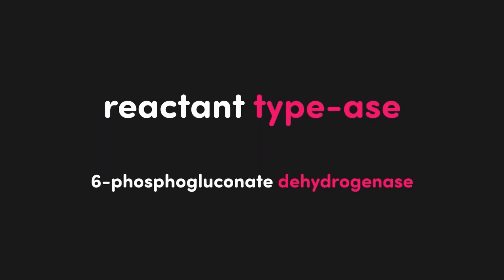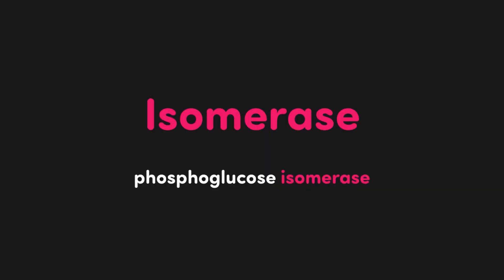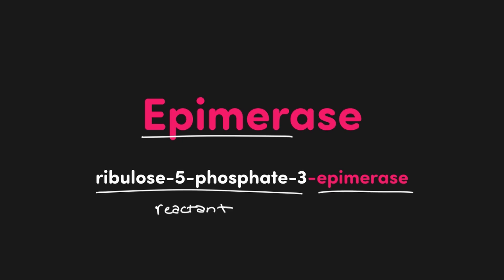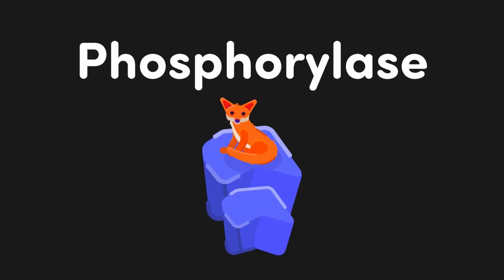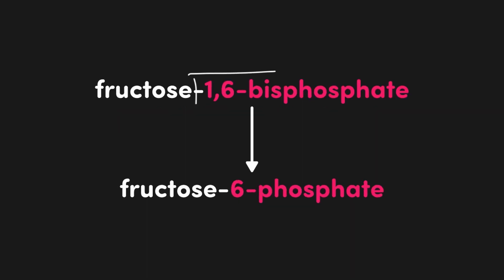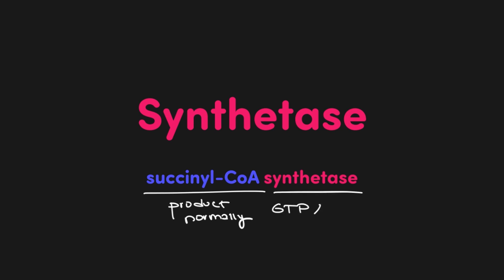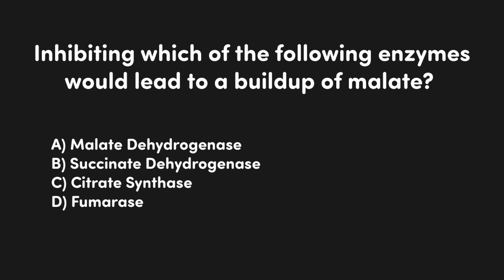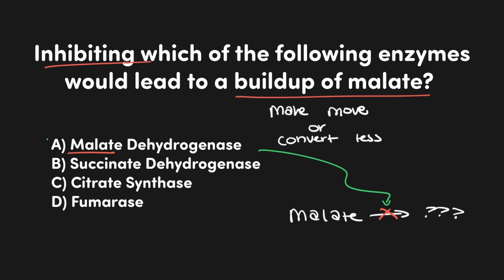Metabolism Memorization Made Easy: Enzyme Names | MCAT Content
Metabolism as it is taught in most MCAT review books and videos is made to seem like nothing more than a slog through rote memorization. A series of reactions catalyzed by specific enzymes with no underlying logic other than this step is catalyzed by this reaction and produces this product. And to be fair when I first started learning about metabolism I saw it this way and would spend 20-30 minutes per day writing out the pathways until I finally had them down. Within two weeks I had forgotten over half of the pathways I had previously known.

Metabolism was abstract and it seemed as though there was no rhyme or reason to the steps and products, but when I took step back I realized that most of metabolism makes a lot of sense. Enzymes all tend to conform to a specific consistent naming scheme and certain classes of enzymes consistently do the same thing. By focusing on these trends rather than the specific steps of all of the different pathways you can save yourself a lot of time when you finally sit down to learn glycolysis or the pentose phosphate pathway.

In this video, we will discuss what different enzyme names tell you and what you can expect to see with each different type. We will then apply this information to a couple of MCAT style questions that way when you learn the various metabolism pathways you will have a framework for keeping everything organized.